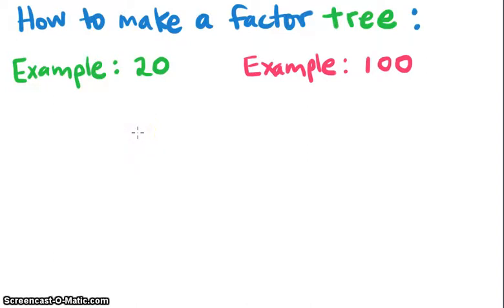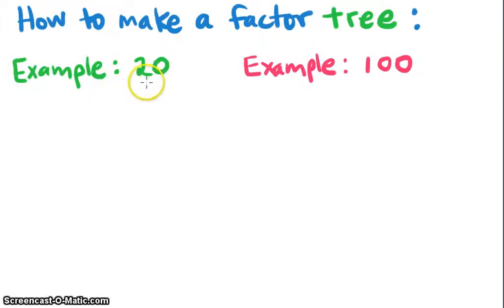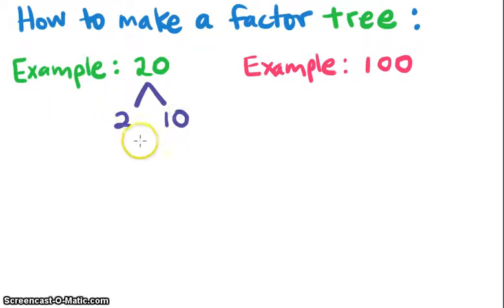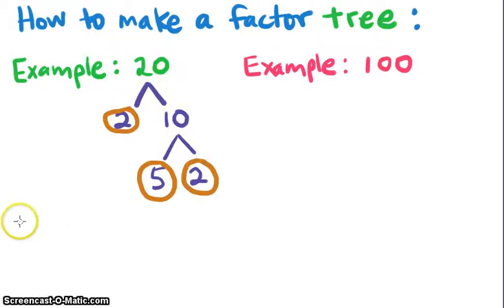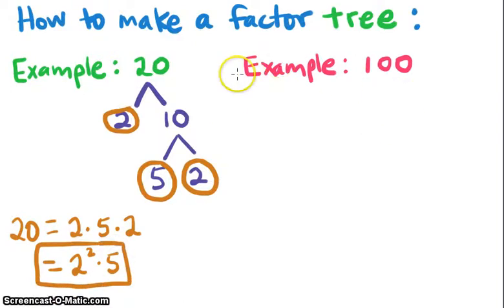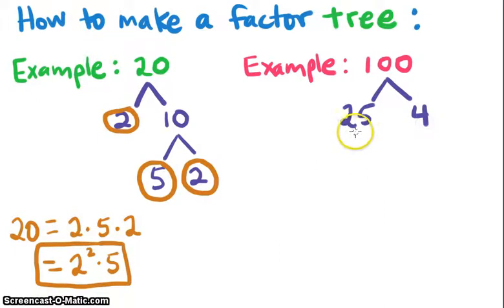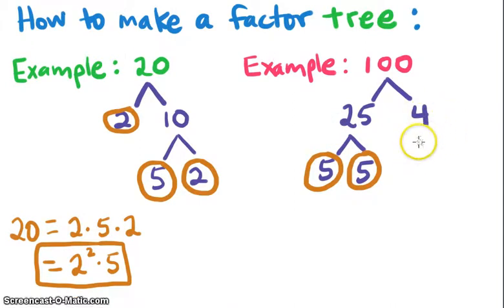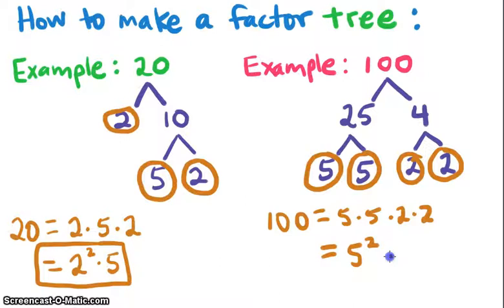How to make a factor tree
Here we learn how to write a number in its factored form by creating factor trees.